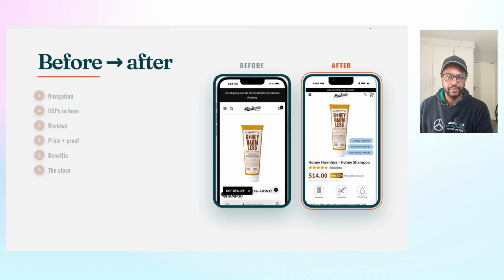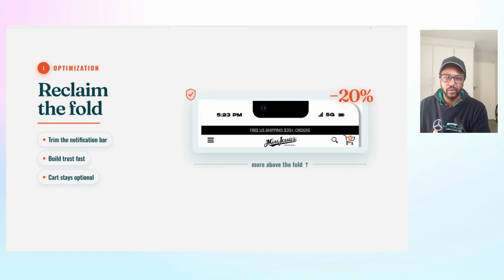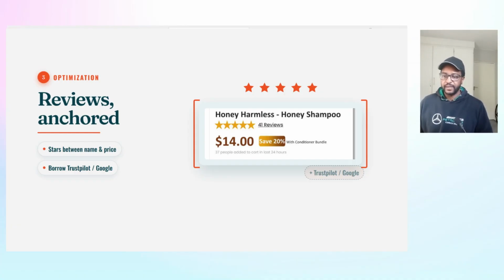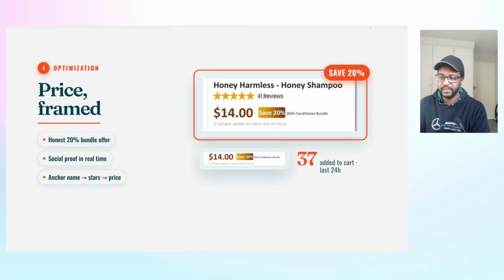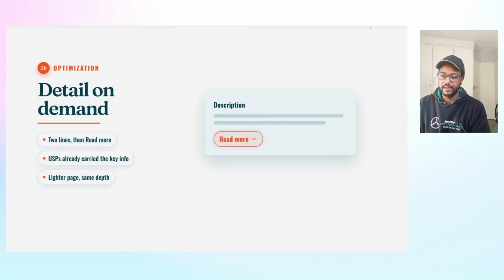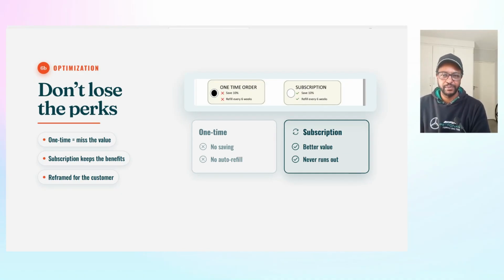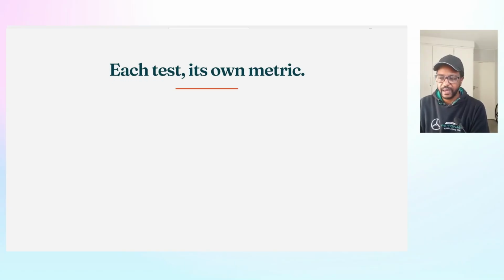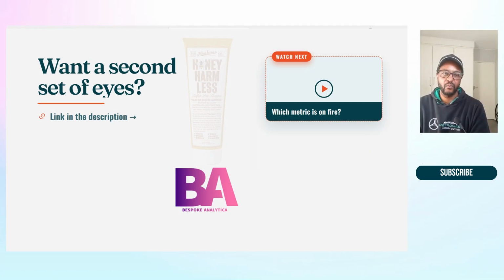Product Page CRO Walkthrough to Build Trust in 3 Seconds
A walkthrough of how we would improve a standard product display page focusing on new customers and building trust and surfacing buying information quickly